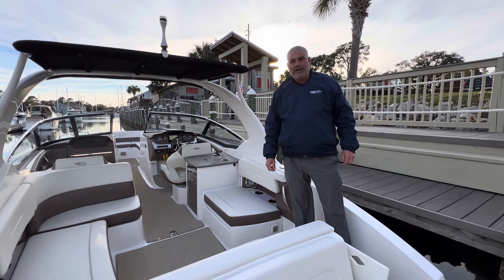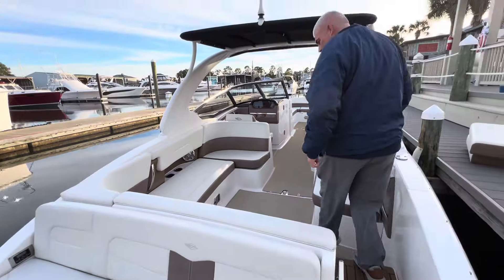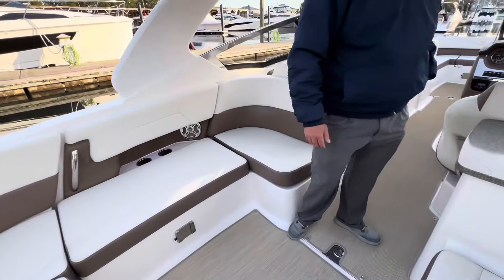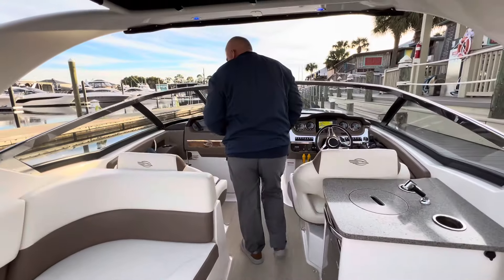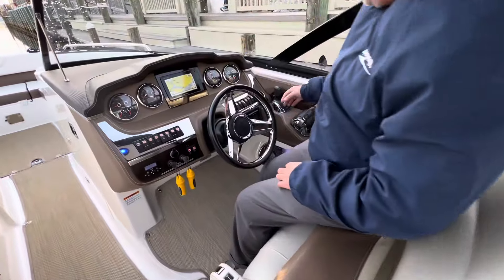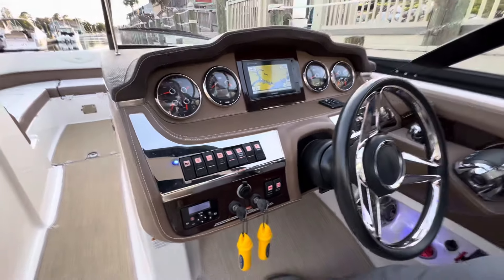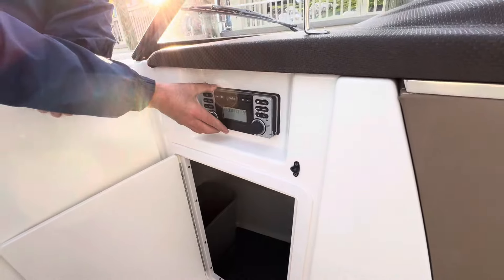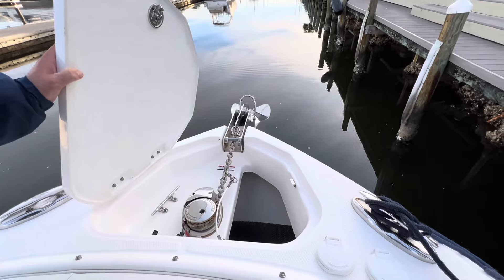2014 Chaparral 307SXS For Sale at MarineMax Pensacola!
The 2014 Chaparral 307SXS is the ultimate luxury sportsboat for those who crave a thrilling and comfortable boating experience. This sleek and sophisticated vessel seamlessly combines elegant aesthetics with high-performance features, making it a top choice for boat enthusiasts.

MarineMax is the nation’s leading boat and yacht retailer! We are ready to help you find your next boat and get you out on the water. MarineMax gives you more ways to enjoy the boating life to the fullest. With classes, events, Getaways!® to amazing places and more, you’re part of an entire family who is United by Water.